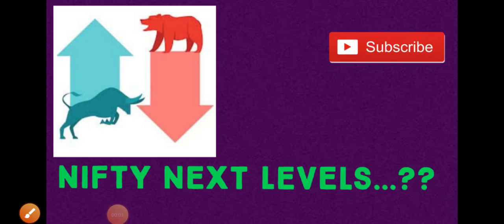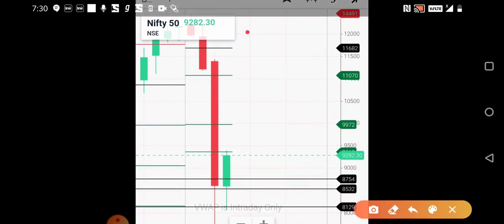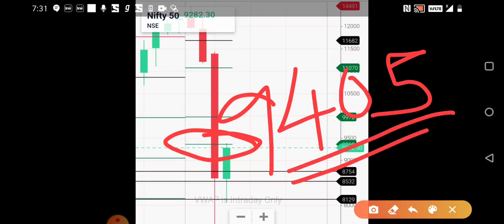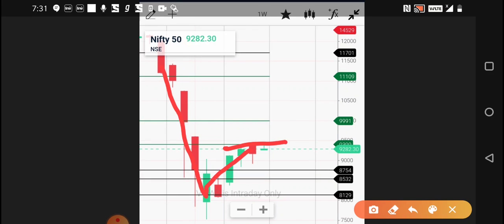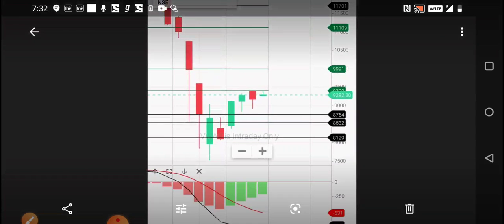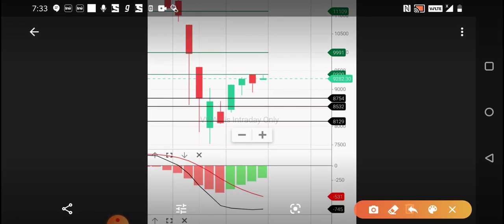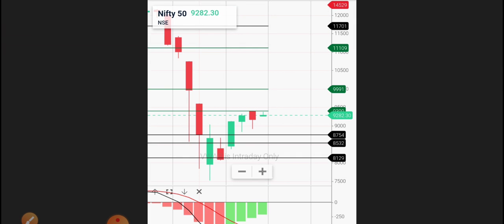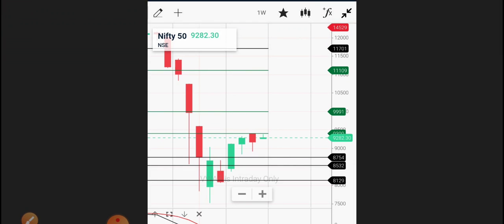Nifty next levels..?🔥🔥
Nifty levels and analysis